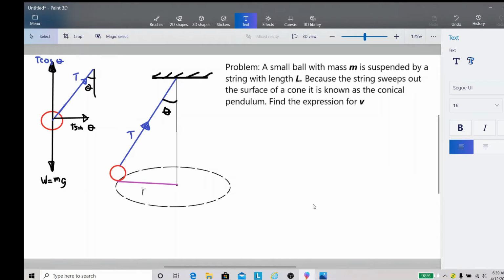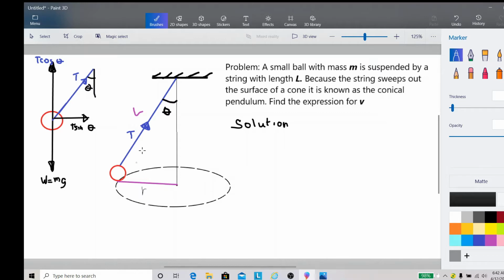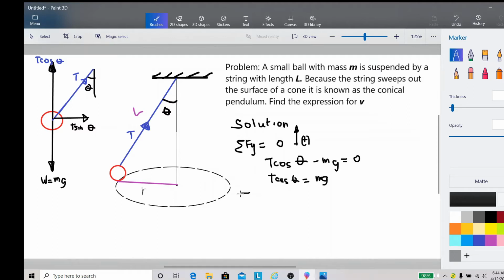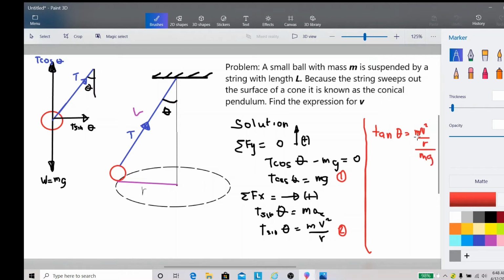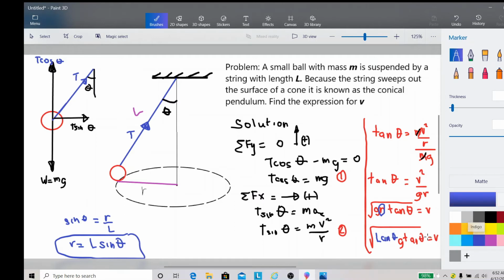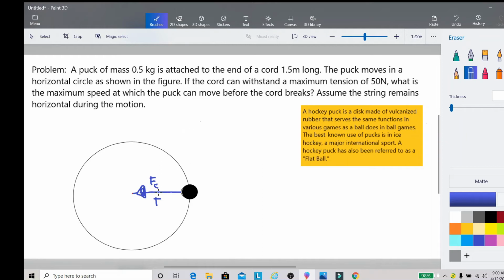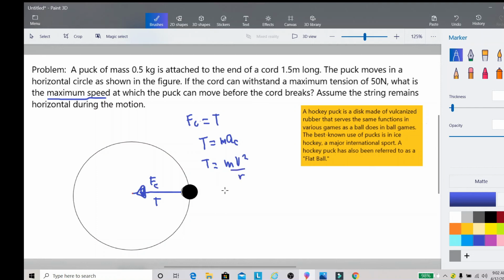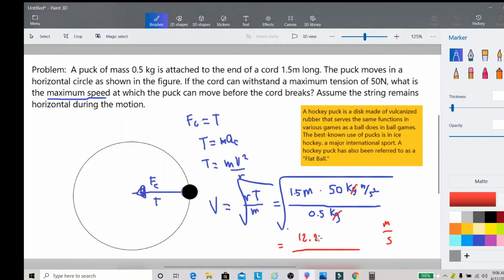Physics Circular Motion part 3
Educational Media Resources